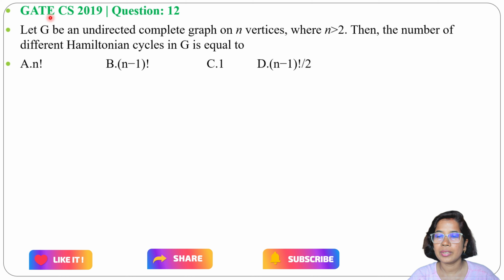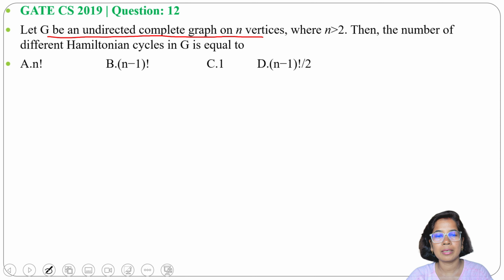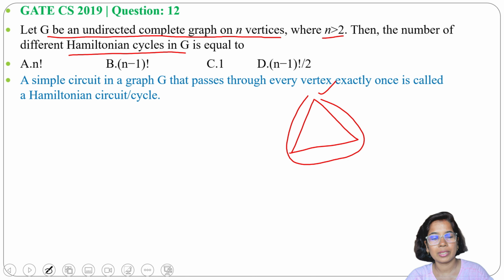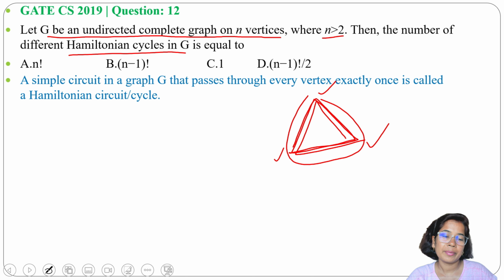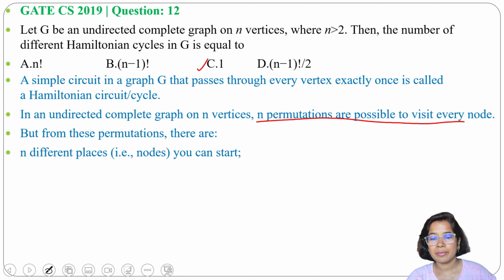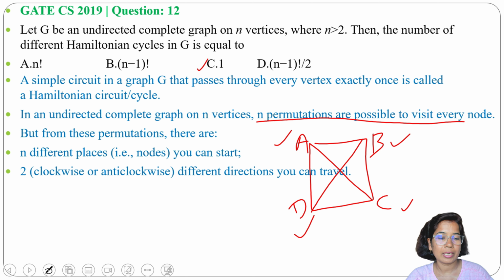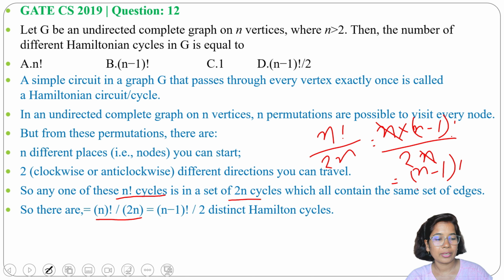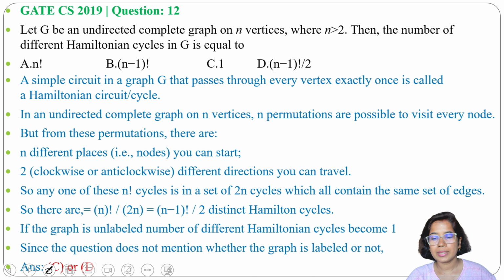GATE CS 2019 | Question: 12 Let G be an undirected complete graph on n vertices, where n 2. Then,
Let G be an undirected complete graph on n vertices, where n 2. Then, the number of different Hamiltonian cycles in G is equal to
A.n!  B.(n−1)!  C.1            D.(n−1)!/2

0:00 Intro & Question
0:22 Solution